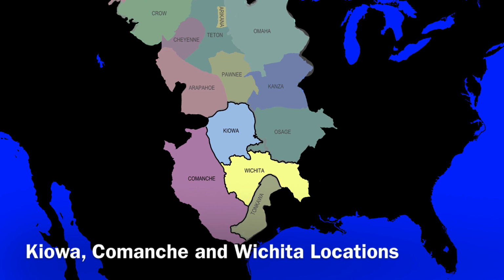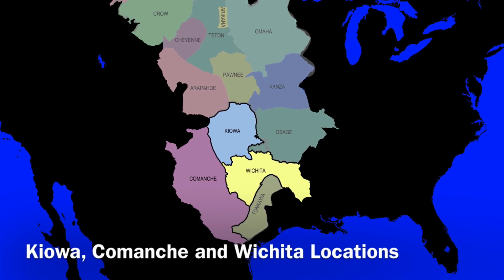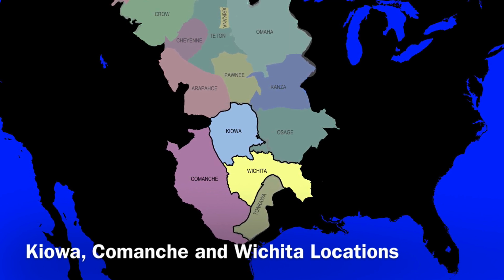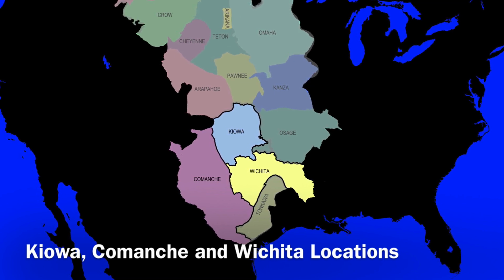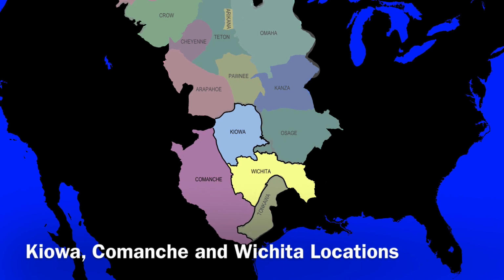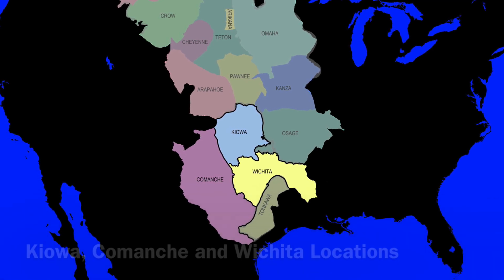Tribal Group Podcast